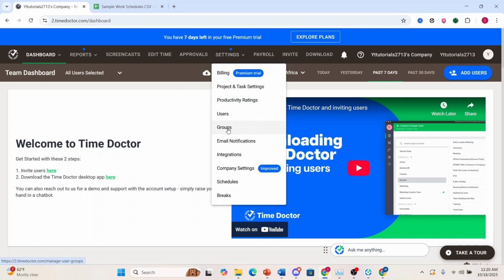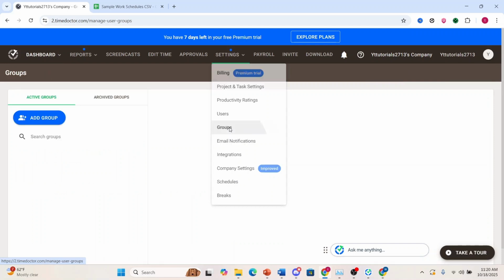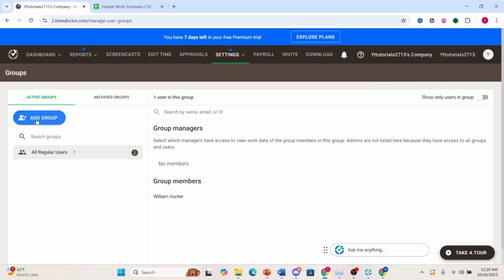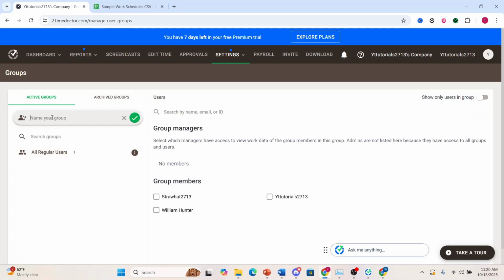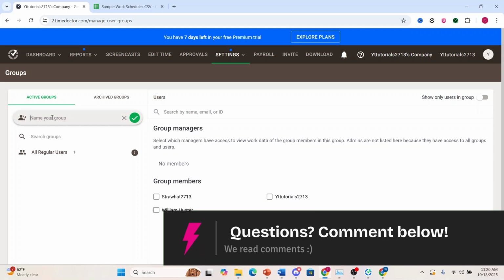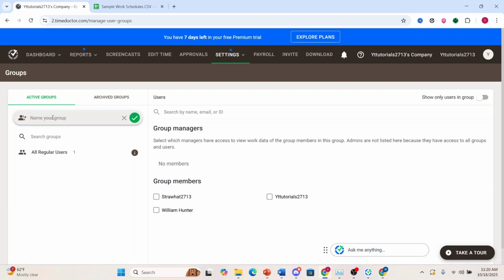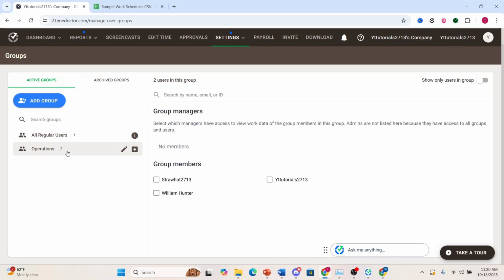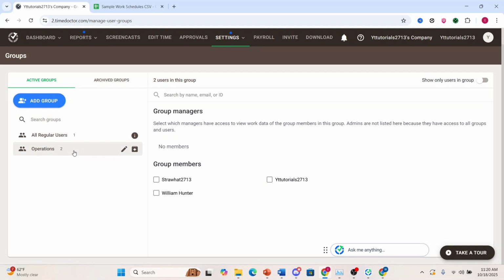How to CREATE USER GROUP in Time Doctor (Step by Step)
Learn how to set up user groups in Time Doctor to organize your team members by department, project, or any other category for better management. Please consider liking the video and letting us know if you have any comments, ideas or questions, we really appreciate any feedback! We have plenty of other tutorials on our channel so come and see if we can help you with anything else :)